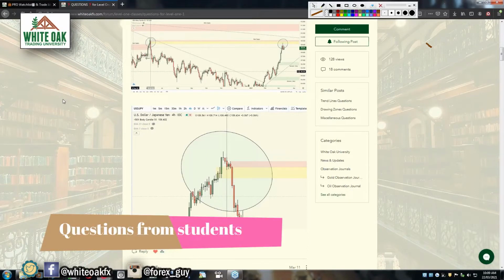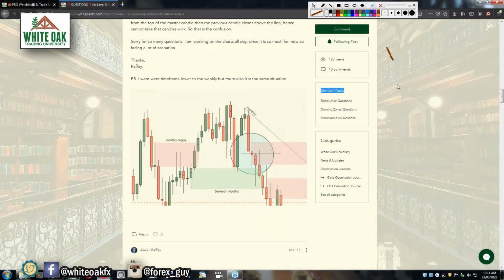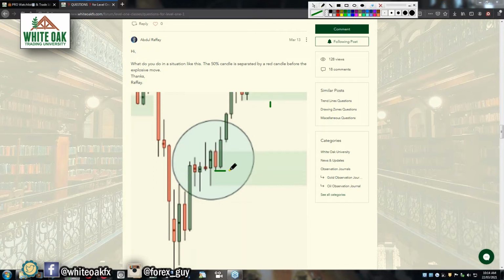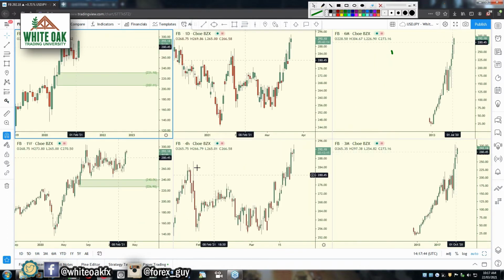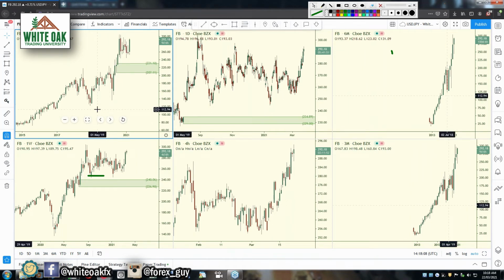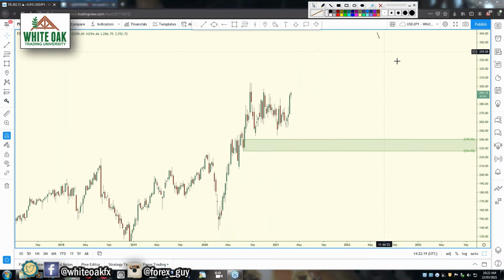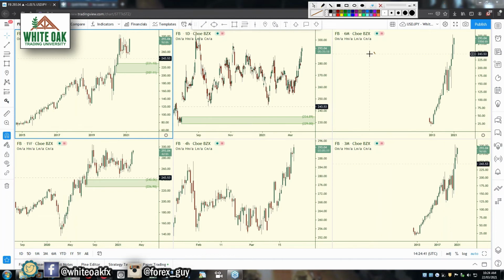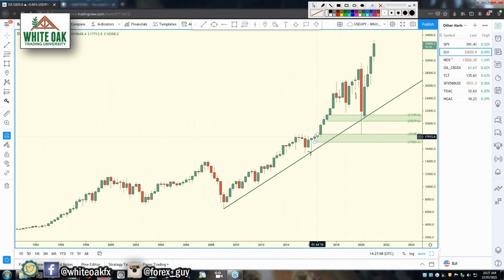How to solve the issue with trading stocks --- Questions from students first!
👨🎓👩🎓 If you want to join us and become a member you can find subscription info here: